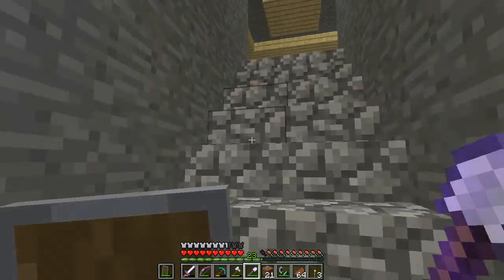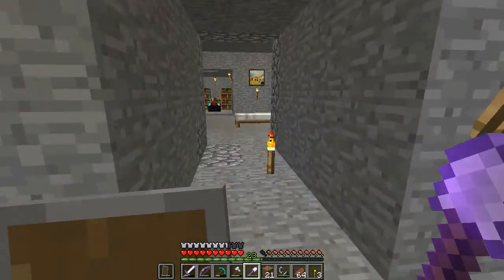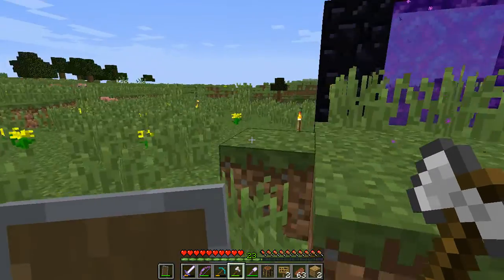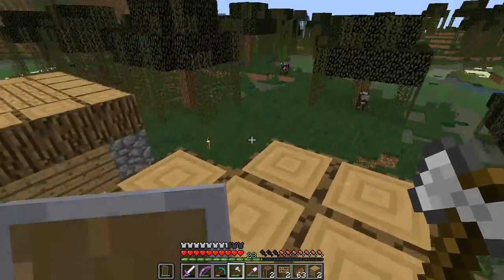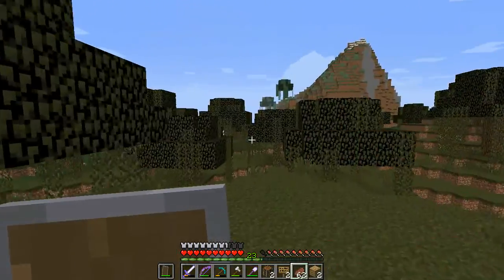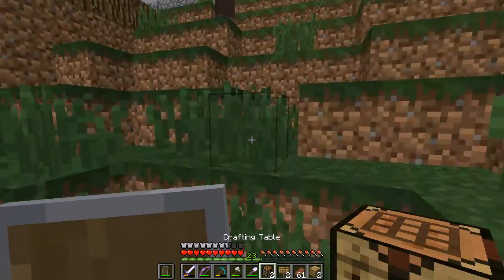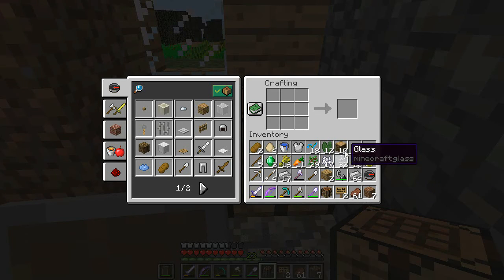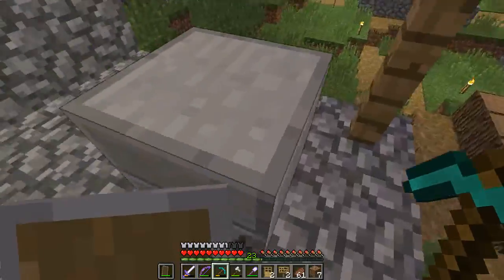HappyCraft - 14 - Minecraft SMP gameplay "Going Green"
This Minecraft SMP series is all thanks to Happy. I hope you enjoy all the things I build, all the adventures I undertake, all the people I meet, and most of all... the videos I make :)
Participants:
The HappyCraft server was kindly provided by StickyPiston Hosting!